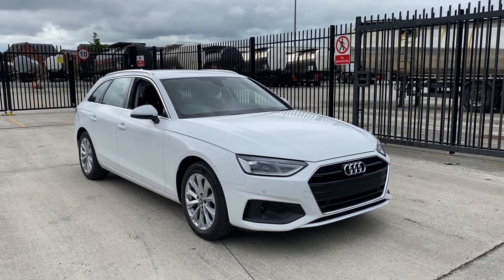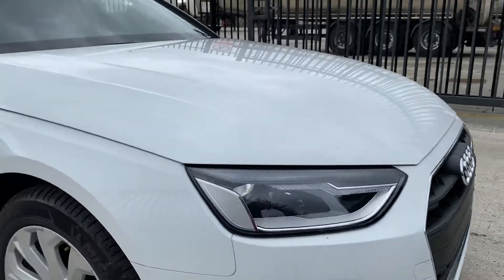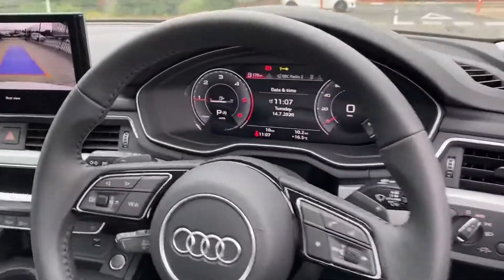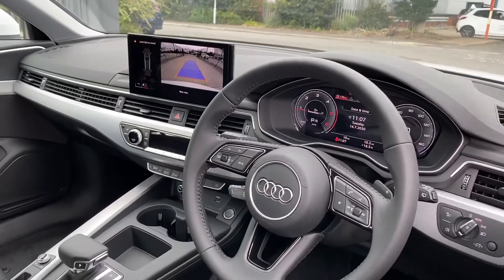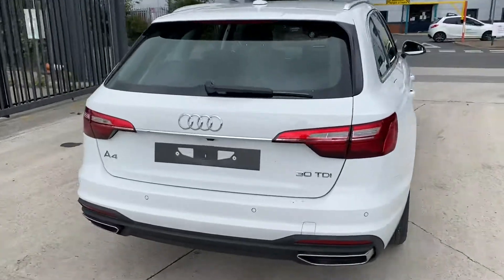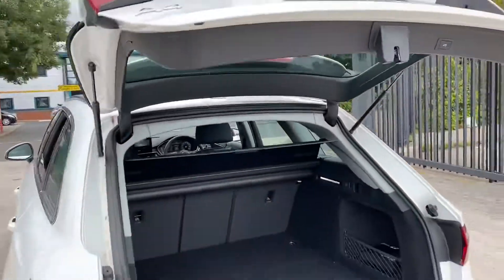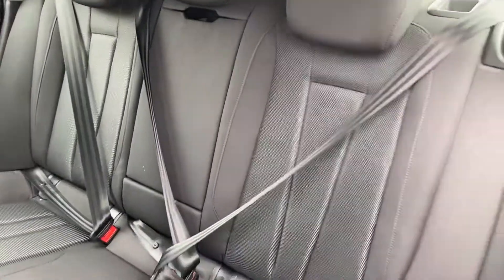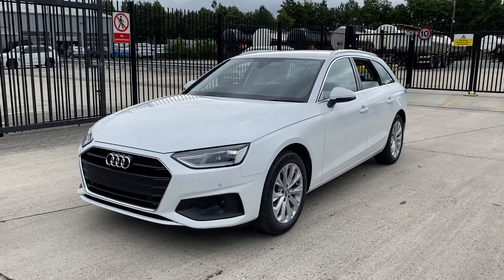Preston Audi - Audi A4 Avant 2.0 TDI 30 Technik Avant S Tronic (s/s) 5dr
Check out this Audi A4 Avant 2.0 TDI 30 Technik Avant S Tronic (s/s) 5dr finished in Ibis White metallic paint.

For more information give our Sales Executives a call on 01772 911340, or come on down to our dealership at - Riversway Motor Park, Nelson Way, Preston PR2 2JZ.